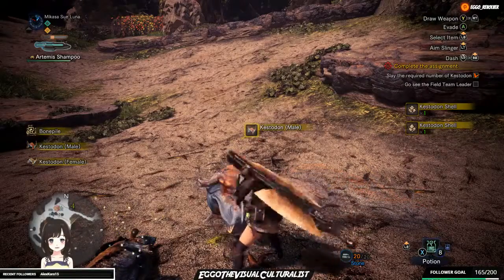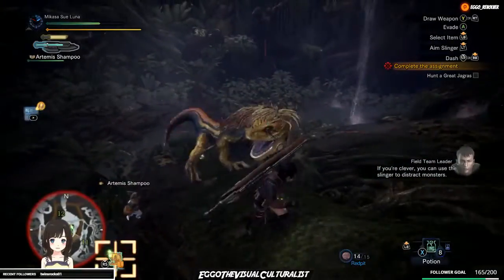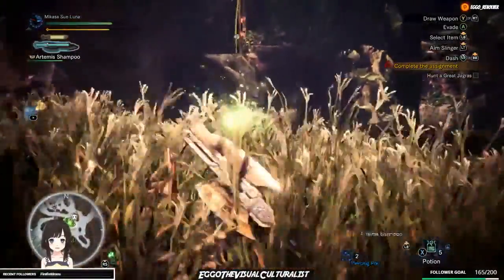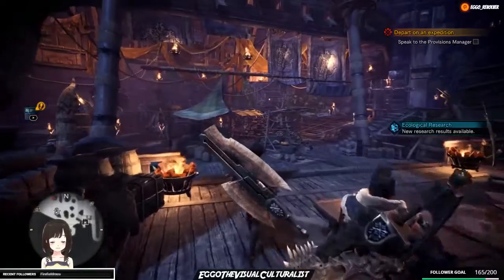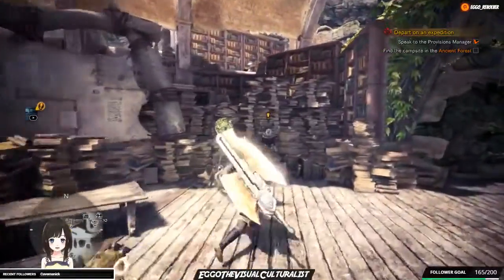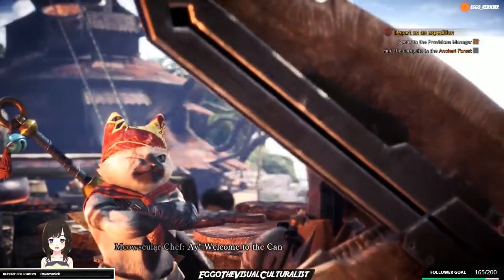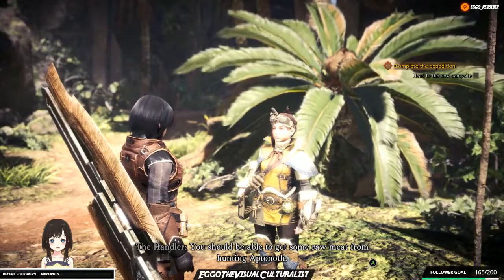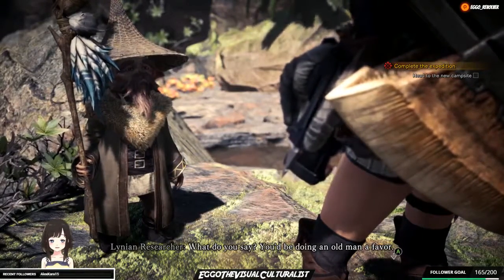Monster Hunter World PC #4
Playthrough of Monster Hunter World